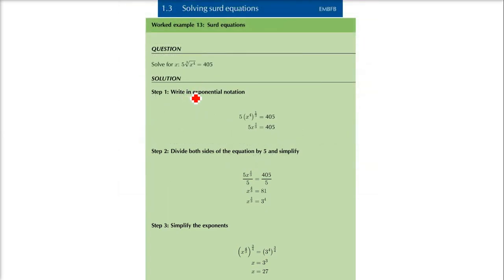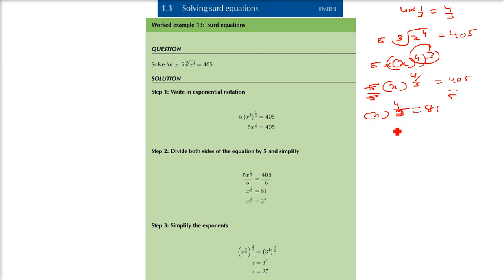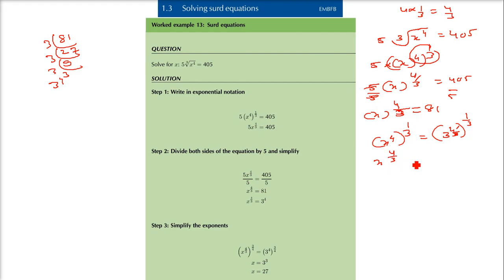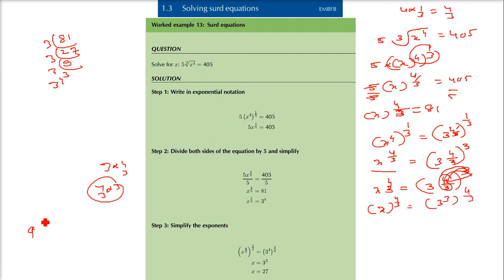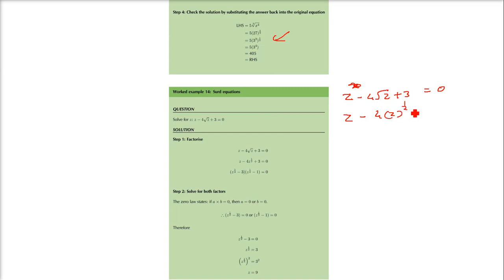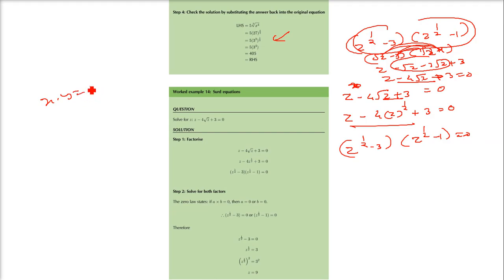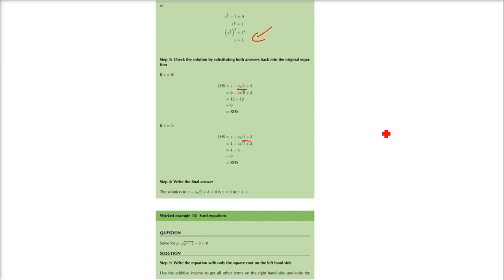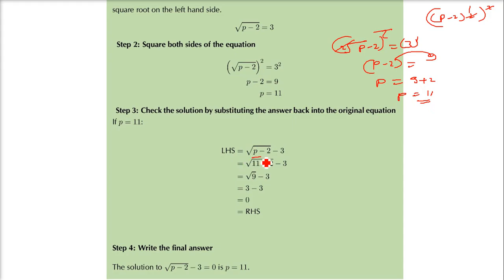Solving Surd Equations